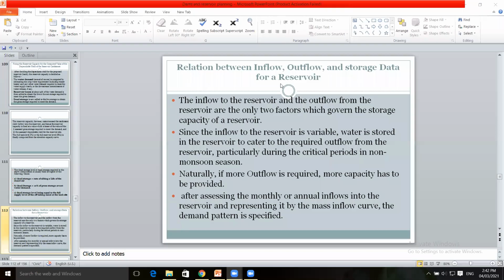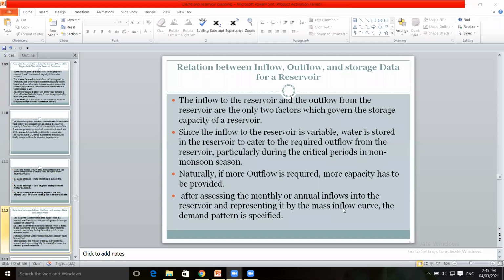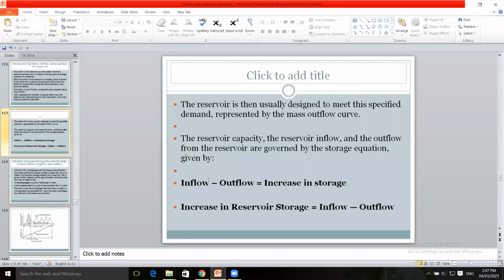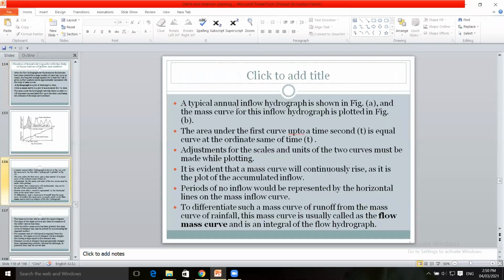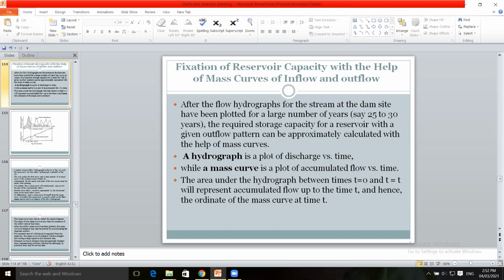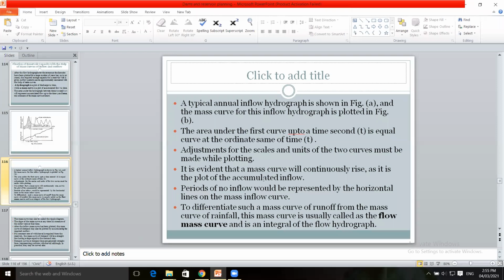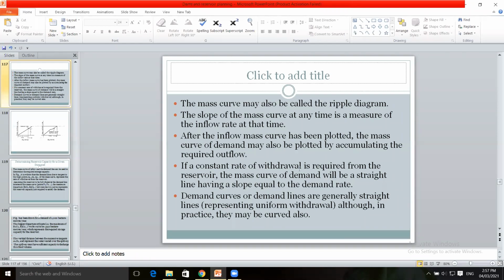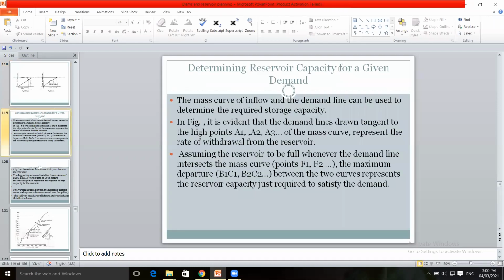HSWPE Lecture 14